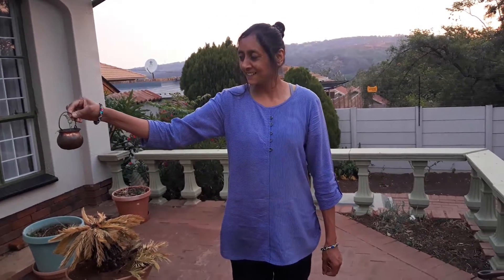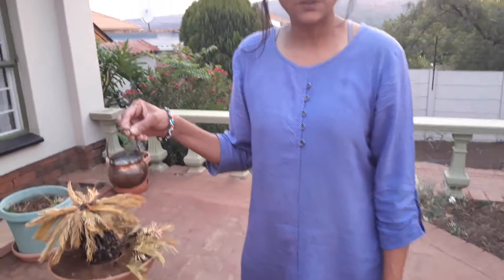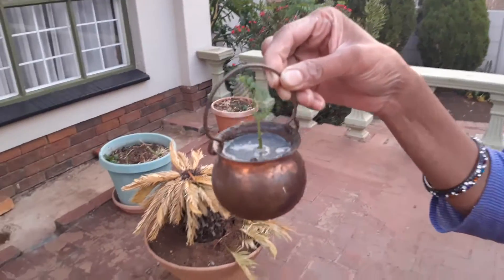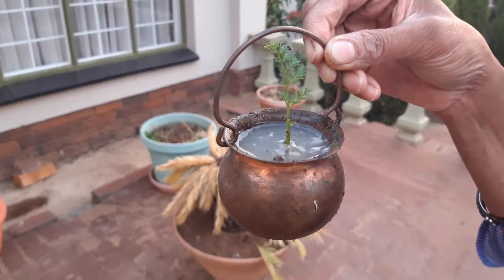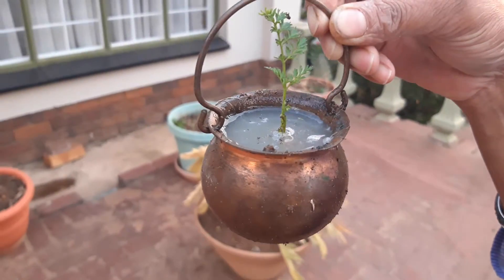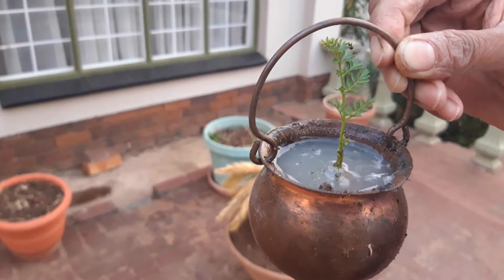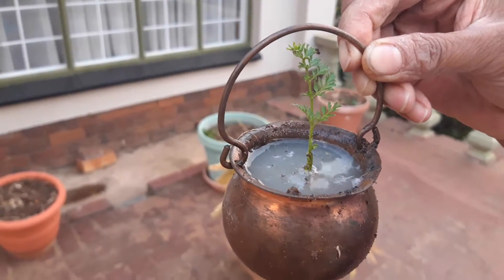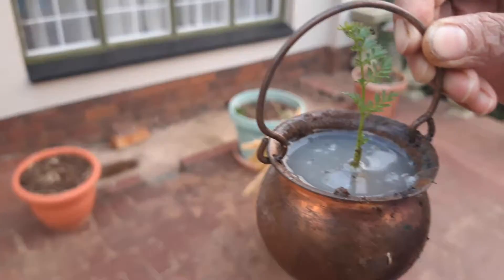The perfect carrot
I started making these videos after I have received a letter from the UK government telling me to leave the UK. UK government only started recognising domestic violence without physical abuse in December 2018. I have been fighting my case with them since 2014. I have lived in 4 countries in the last 18 years and put over 250 000 euros including pound value into these countries separate from lawyers fees, visa fees and application fees. UK policies/ laws/ home office have left me without a job on 3 occasions (roughly 6 months each time). I was spending my own money to live while they make a decision on my residency from the years 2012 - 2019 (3 separate applications). Had roughly 20 proposals to get married arranged and for papers in total. I went with none. All my taxes are paid. Foreigners aren't the takers and this statement should stop being served to foreigners around the world.

I don't respond to comments on YouTube. I am using YouTube as a way to share more content.